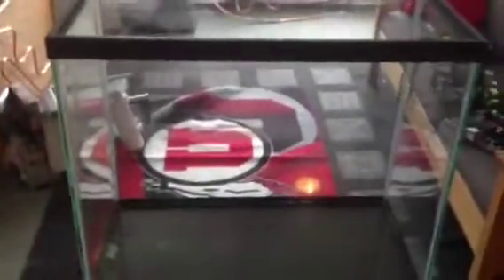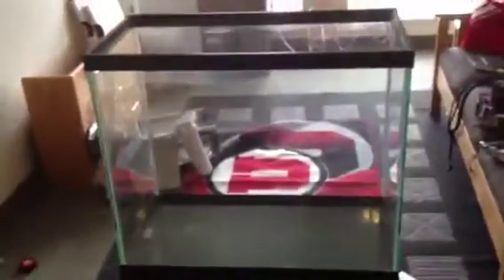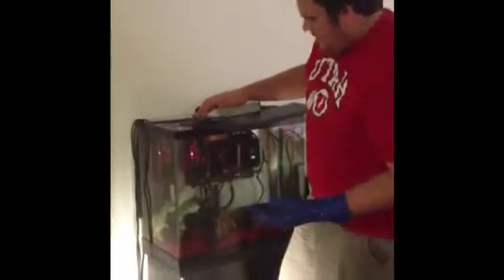Mineral Oil Cooled PC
Here, Shane Gray and Jimmy Roney fill a fish tank with mineral oil, a non-conductive fluid that cools the entire pc. This is stage 1 of 2. They put together 2 5770's in crossfire, an AMD x6 phenom 2 black edition processor, 4 gigs of ddr3 1600 ram, and other parts into mineral oil. Thanks for coming by!